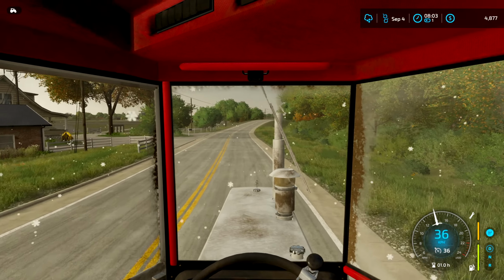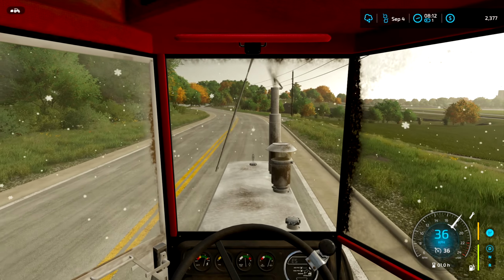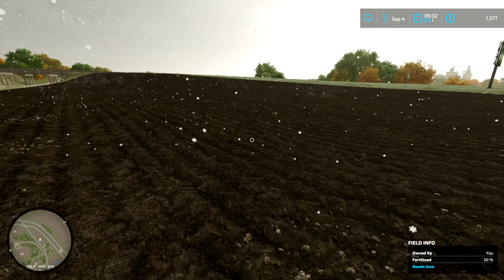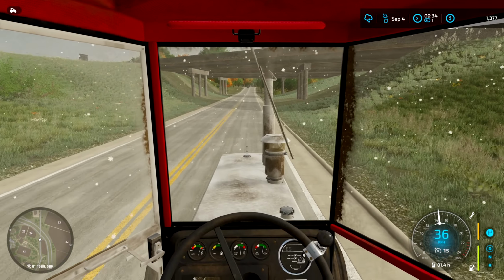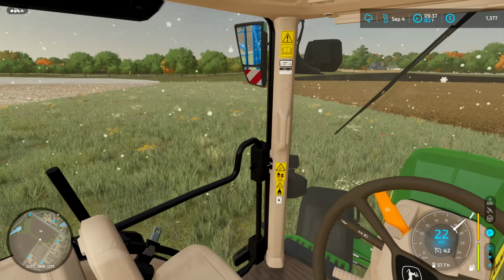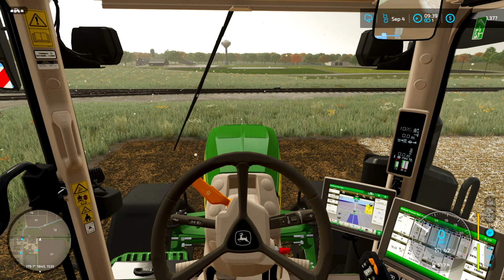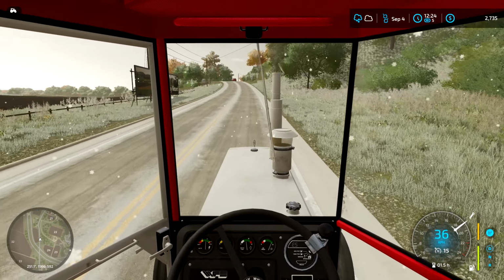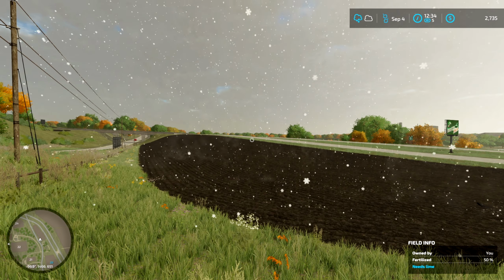Cultivating In The Snow! | FS22 Ultimate Roleplay | Ep 5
In this episode of the Farming Simulator 22 Ultimate Roleplay Series we are creating our first field on our rented property. We are also doing some contract work in the snow!

Welcome to the ultimate FS22 Roleplay Series! In this Farming Simulator 22 Roleplay Series we start out with absolutely nothing. We have no money, no land and no equipment but we have a dream of owning our own farm and we will do everything we can to make that dream a reality.